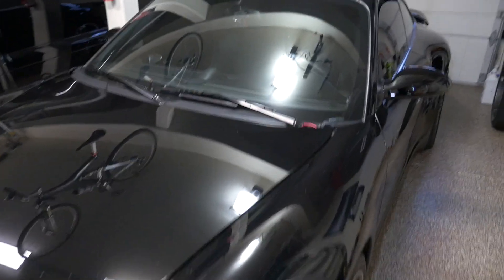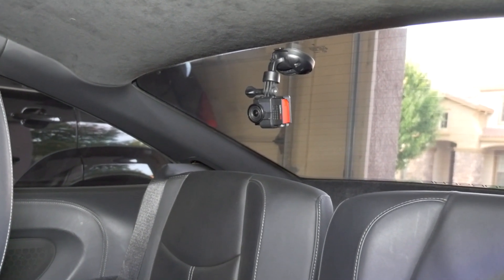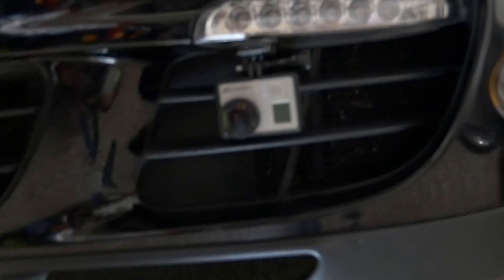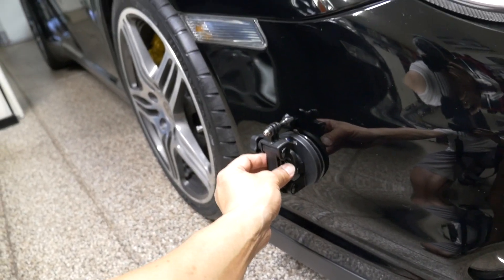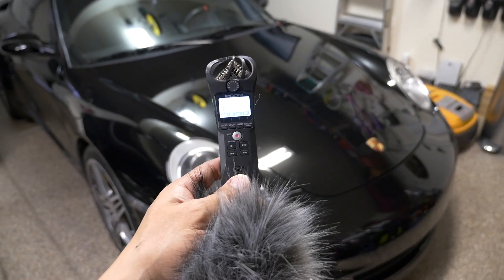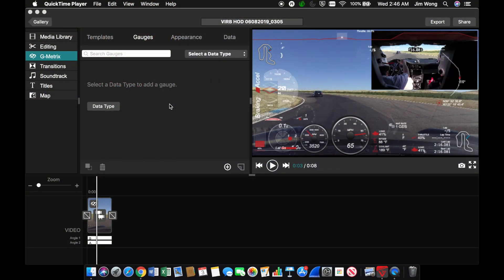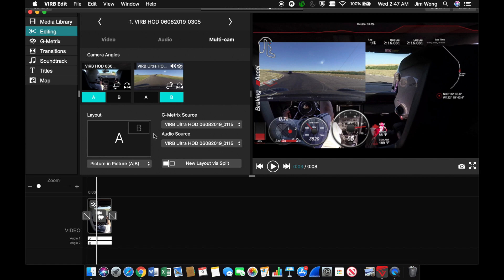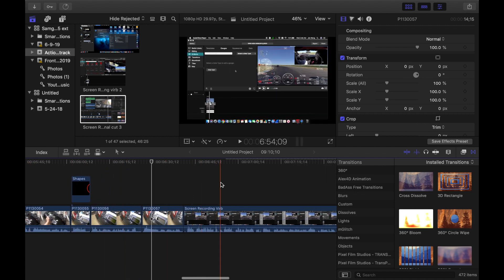How I overlay OBD data on my track videos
How I create my track videos and overlay the OBD II data using Garmin VIRB ultra 30 action cameras and VIRB Edit software and more.